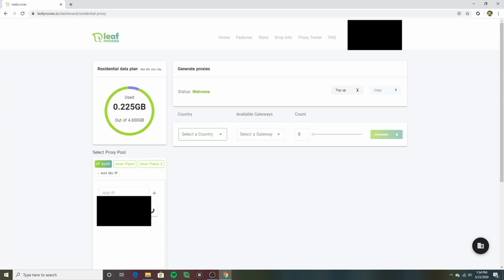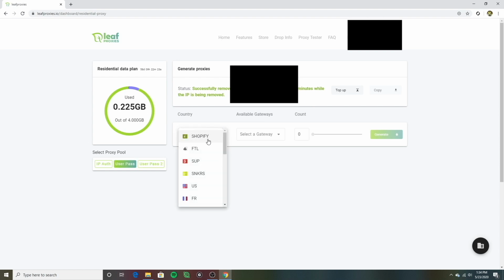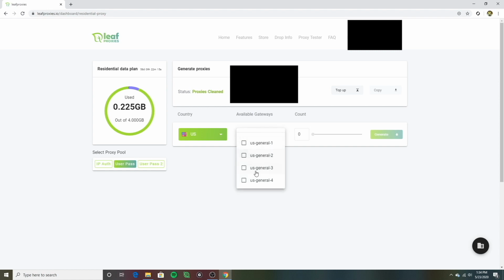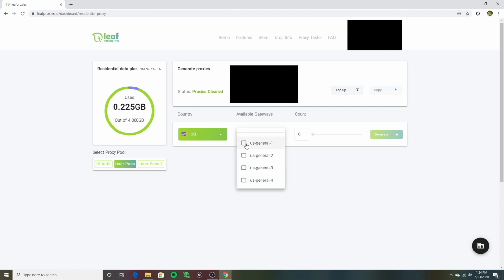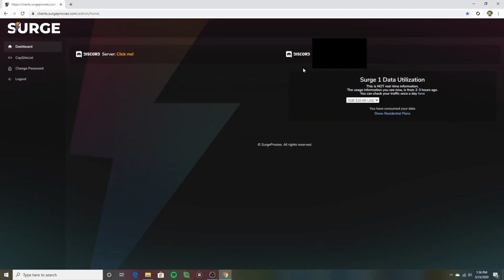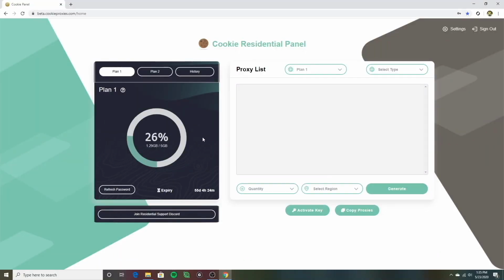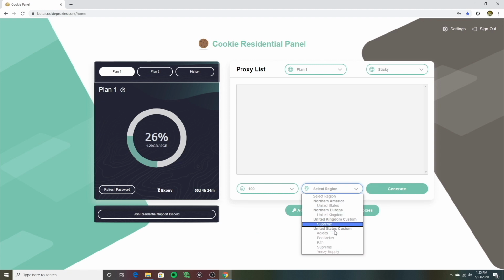BEST SNEAKER BOT PROXIES TO USE 2020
Go Follow Our Instagram Down Below!